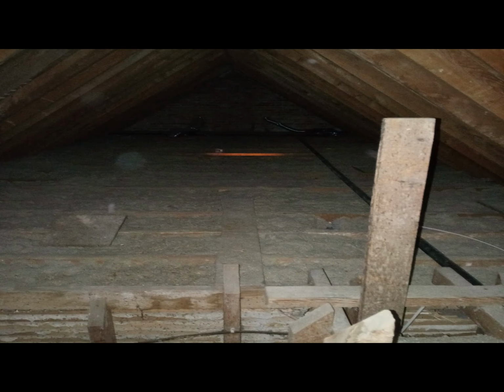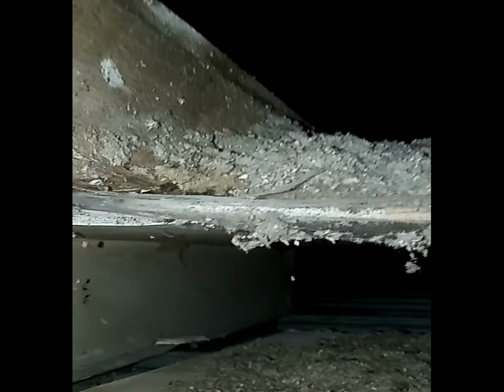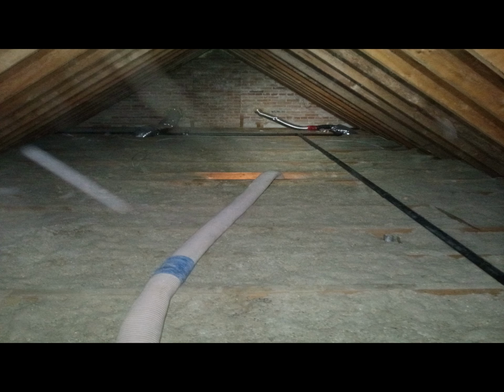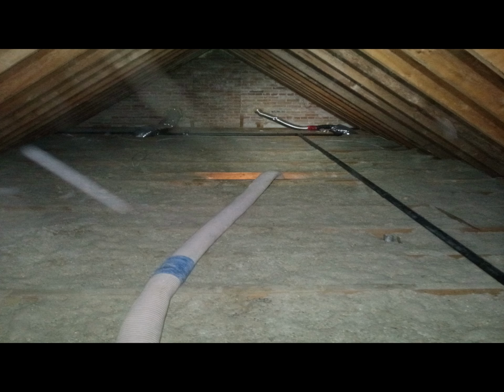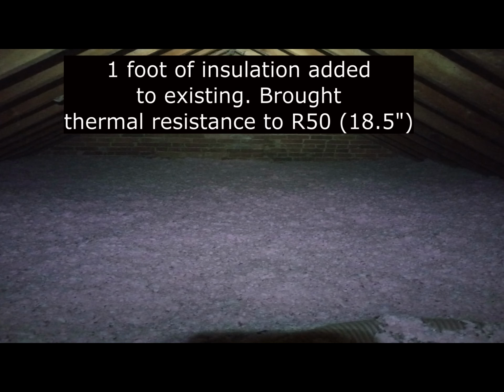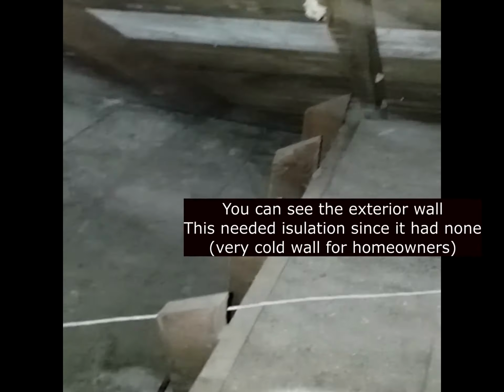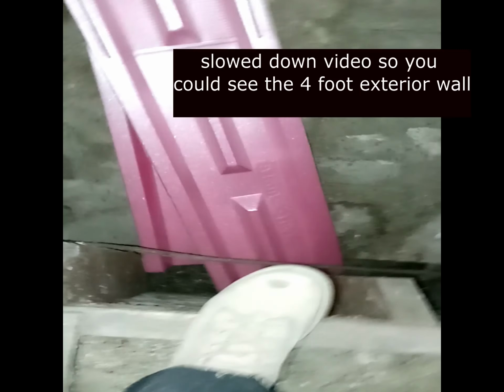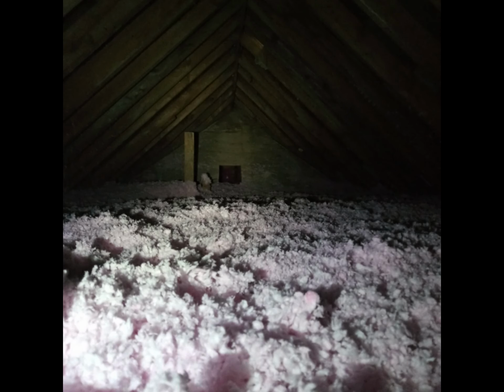Scariest video I've ever recorded 2020_Attic insulation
This attic gave me the goosebumps. How to insulate your attic or improve attic insulation using blown in insulation.  I use pro pink Owens Corning blow in insulation in all my attic insulation installations. Watch to understand how to insulate your attic, do it yourself, using a rented machine. Attic ventilation is primordial in a well insulated attic. Most attic insulation blow in installations I show are to r60 thermal resistance. This is a video of a typical attic I would insulate at a job site. I picked an easy one for the walk through.